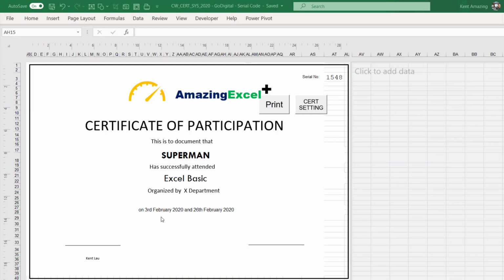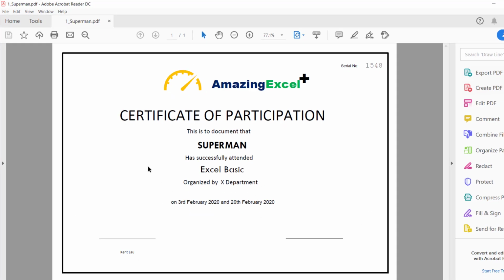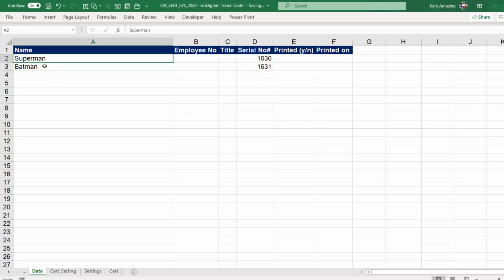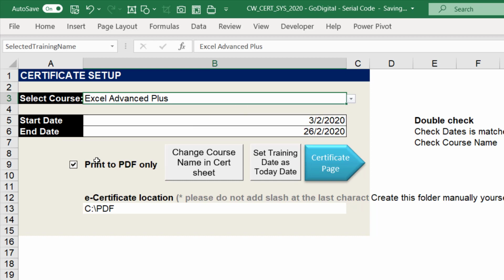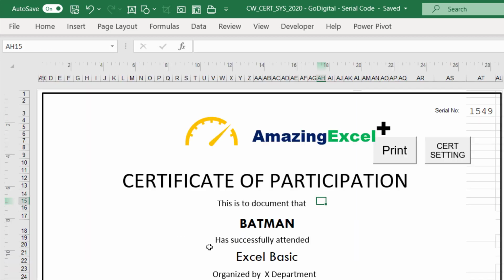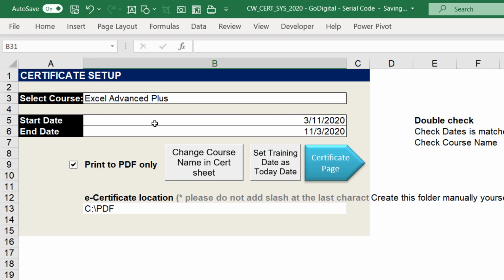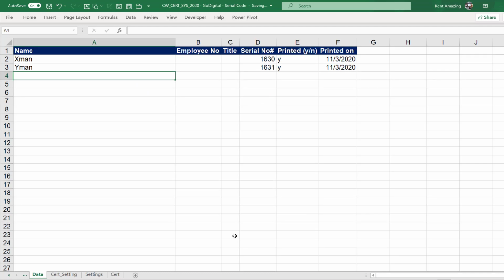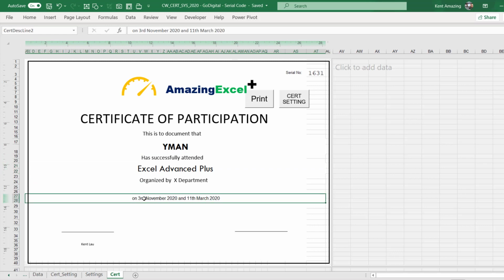E Certification System using Excel Macro to Print Certificate to PDF Format 2020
E-Certification System using Excel Macro to Print Certificate to PDF Format

Feature:
Including rename every single certificate with the student name